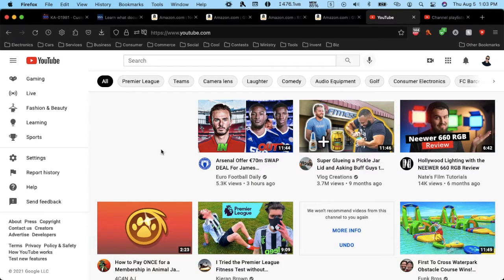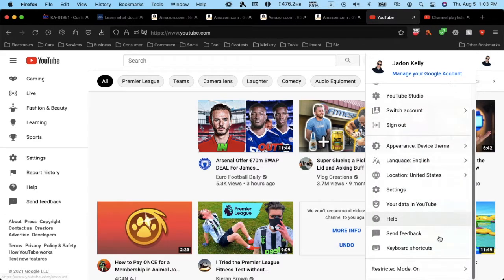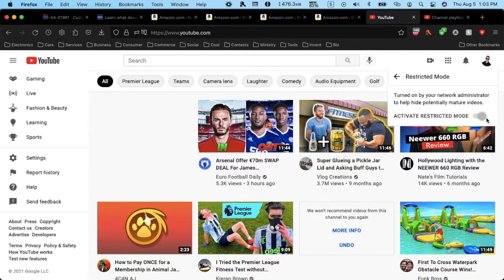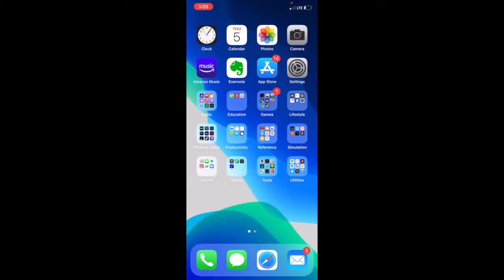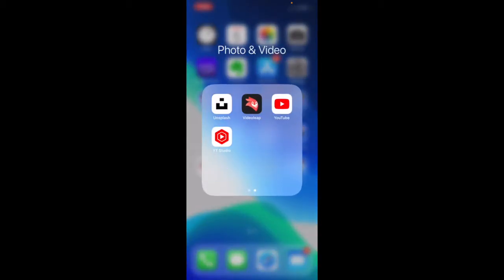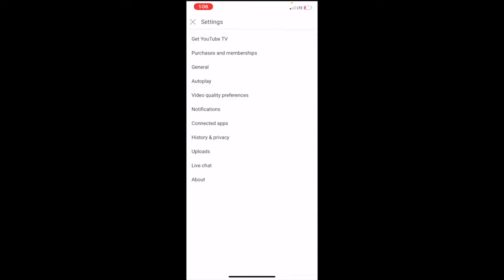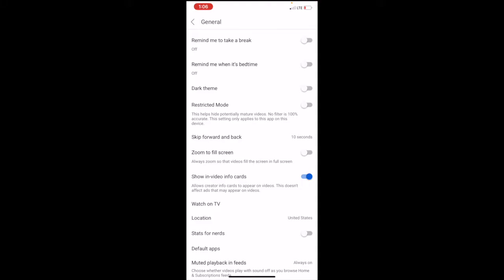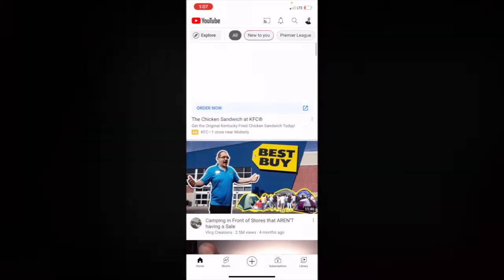How to Block Inappropriate YouTube Videos – Learn How to Turn on Restricted Mode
Learn how you can block inappropriate videos and content on YouTube via restricted mode. You'll now be able to browse much safer on YouTube. Enjoy!

IMPORTANT: THIS VIDEO IS NOT PROMOTING OR DISPLAYING ADULT OR PORNOGRAPHIC CONTENT. THIS VIDEO IS MEANT TO TEACH PEOPLE HOW THEY CAN EASILY BLOCK INAPPROPRIATE CONTENT.

I hoped you liked. Thanks for all of your support, it means a lot! You guys are great.

I have merch baby! Enjoy :)

Discord group chat/community coming soon… Check the channel pages every so often for an announcement or link.

*Here’s some of the gear I have and use (at the time of writing):*